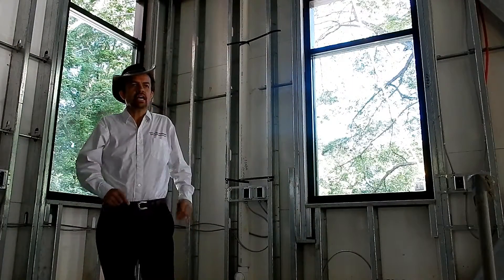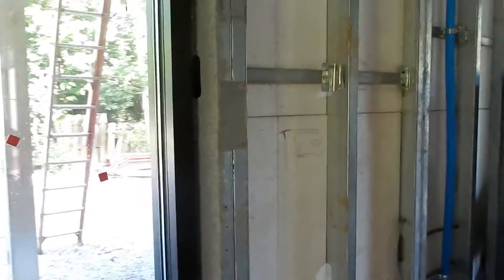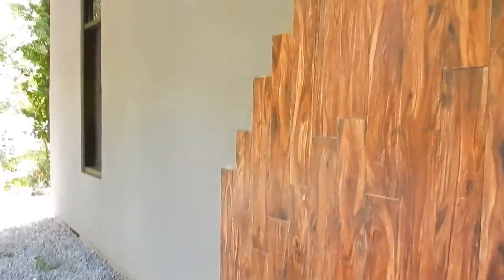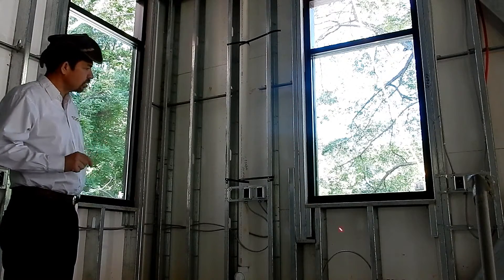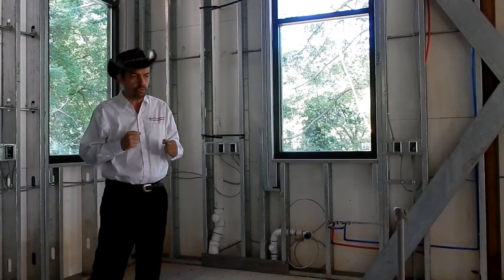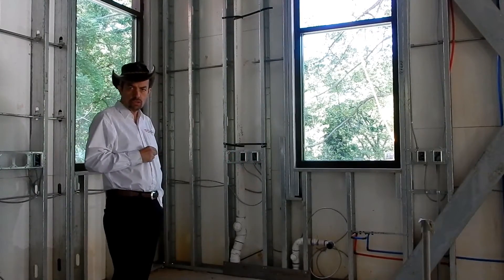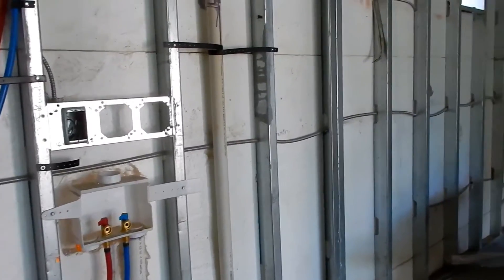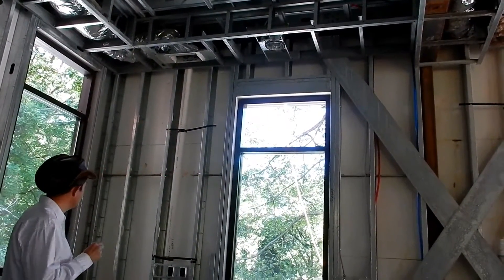ACI Pre-Cast: Interior Walk Through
Ed Rubio, inventor of the ACI Pre-Cast building system, shares details related to the interior of the patented pre-cast panel in wall and roof applications.